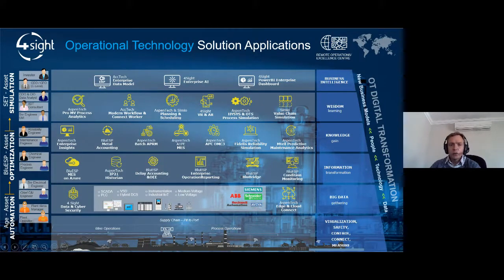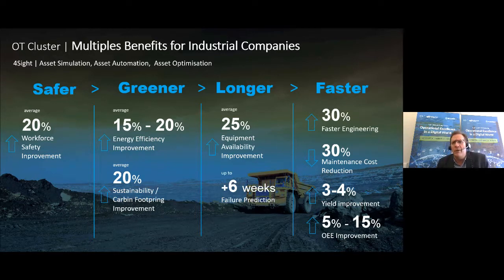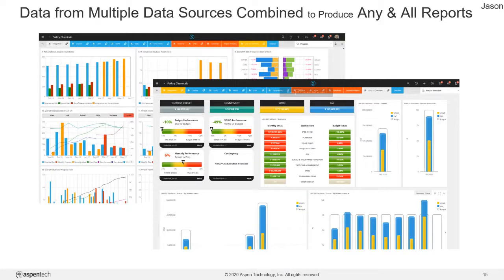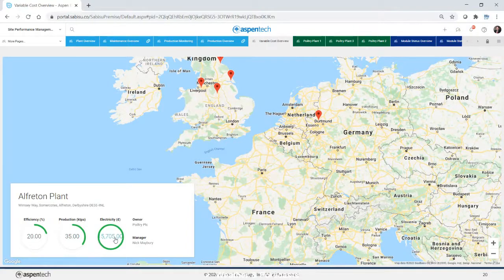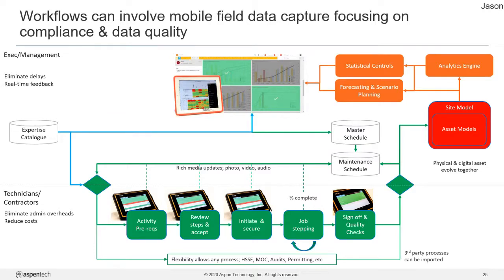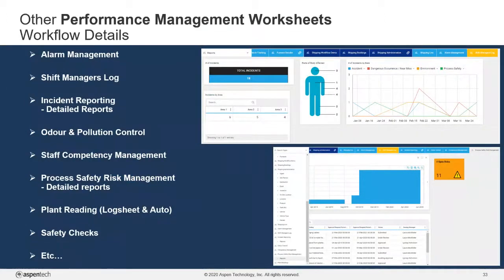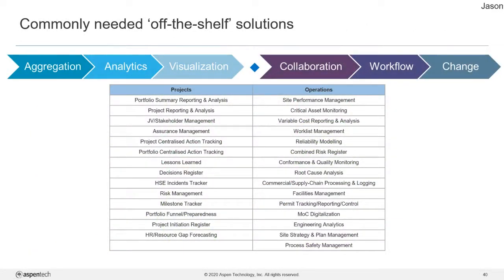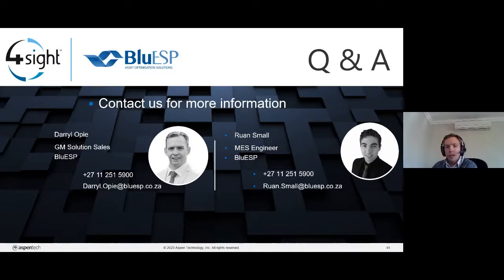Webinar_20200708 4Sight | BluESP - Aspen Enterprise Insights (AEI), Operational level Visualization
Aspen EnterpriseInsights for Operational Enterprise-wide Visualization, Collaboration, Workflow & Analitystisc. This recording was done by Wilhelm Swart, Jason Villarreal (AspenTech) and Ruan Small. This is Part of a 4Sight BluESP 11x weeks Educational Webinar Series on AspenTech Asset Optimization Software that will help Mining & Industry accelerate Digital Transformation & Operational Excellence in today’s digital world. Customers learned from outstanding presentations that demonstrated how these technological innovations can give your company a leading edge and take you into the future.

Topics like Virtual Digital Command Center, real-time data visualization, gaining data insights, unlock efficiencies, and identify new pathways to optimize performance, advance process control, MES, and asset performance management. Learn how to maximizing value from your operations and helping to drive digital transformation via AspenTech.